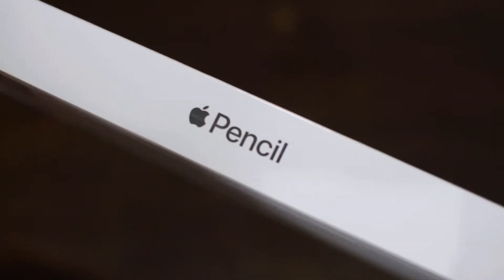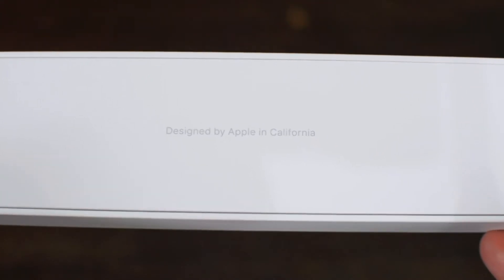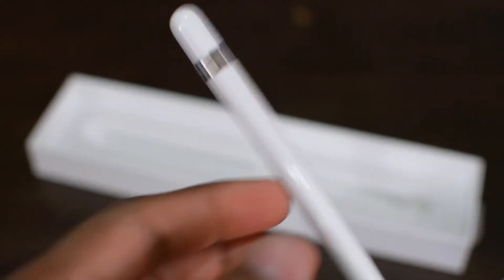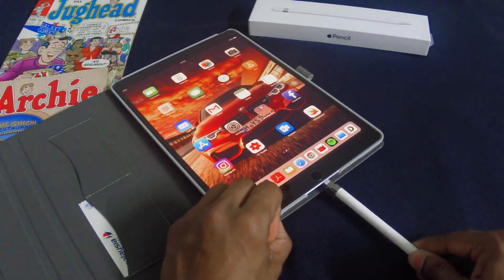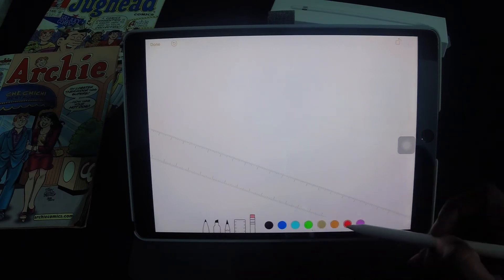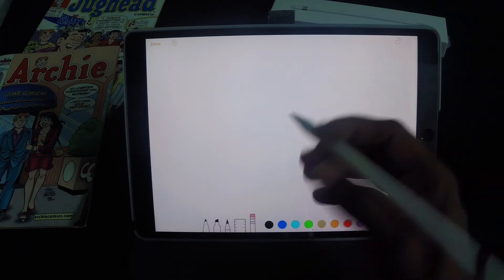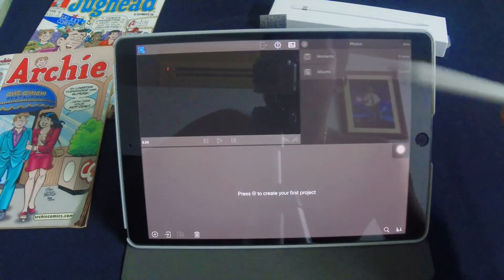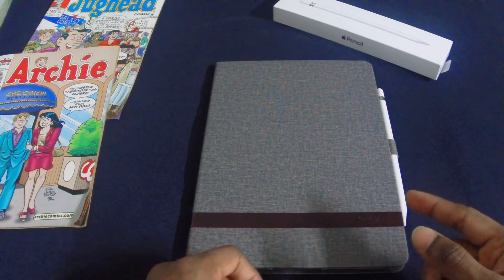Ep4 - Apple Pencil Unboxing & Review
Hey guys, this is an short review of the Apple Pencil after a week of usage. It's definitely a great addition to the iPad Pro. Ciaoz!